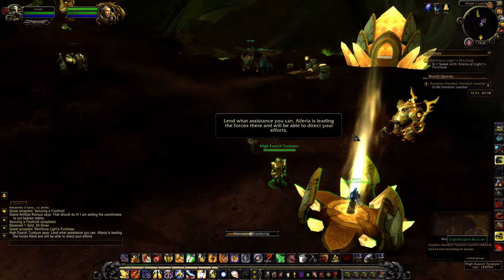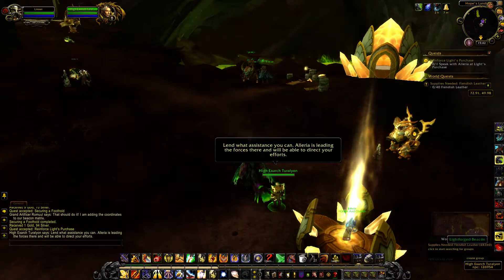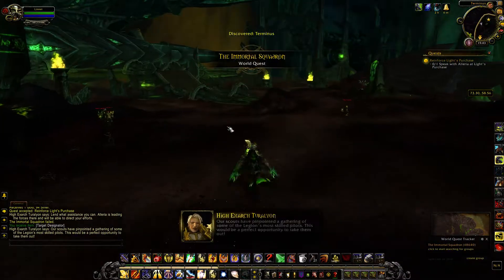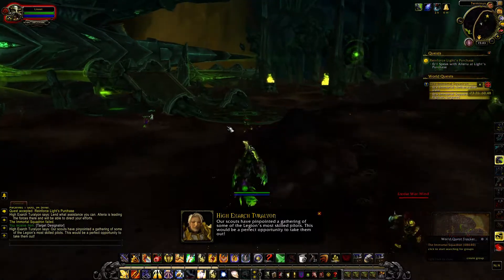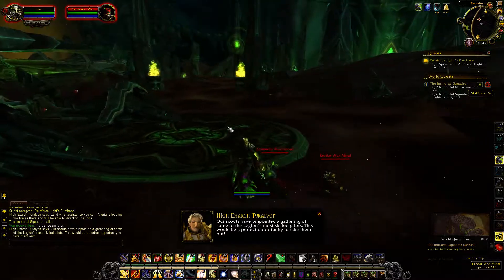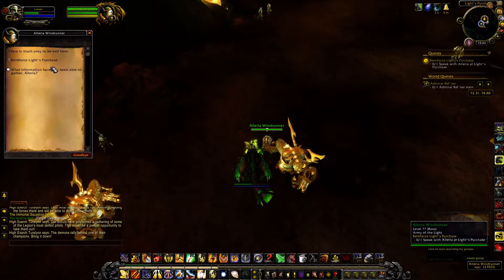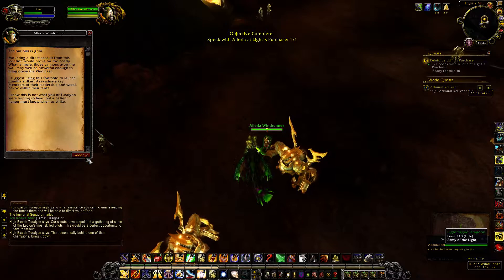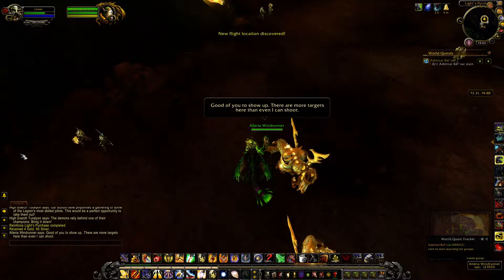Reinforce Light's Purchase Quest ID 48201 Playthrough World Of Warcraft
World of warcraft Guides and Gameplay

Check My blog where i post more detailed guides and its easier to find the video you want because i made categories
-Instances
-Quest guides
-Achievements guides
-Gold/Farming Guides
-And More

Buy Cheap Game time
EU
AMD FX-8350
16 GB DDR3 Ram
 M5A97 R2.0 Motherboard
Asus GTX 970
ASUS VS247 Monitor
120GB Hyperx KINGSTON (SSD)
1000GB Western Digital
223GB Hyperx Savage KINGSTON (SSD)